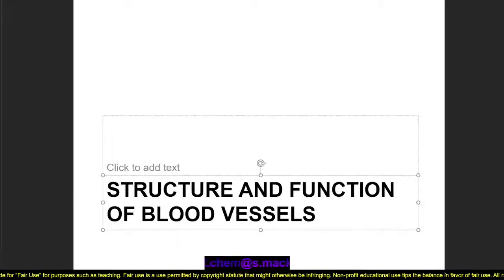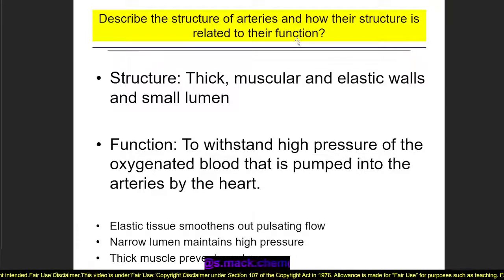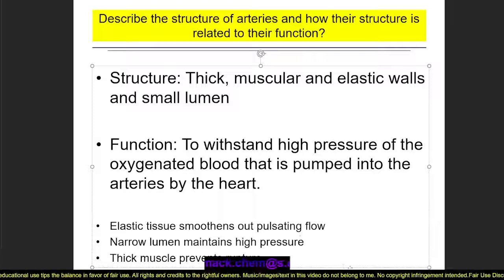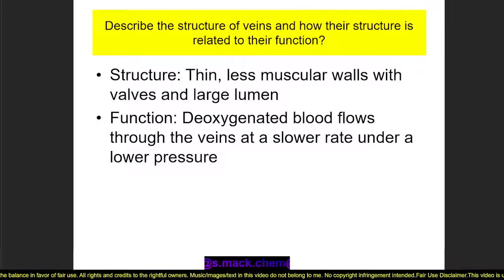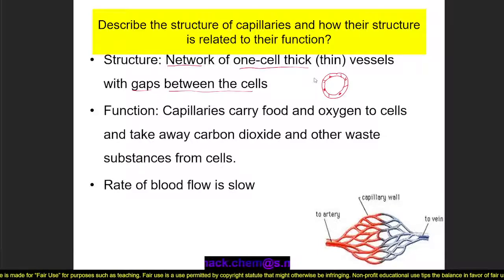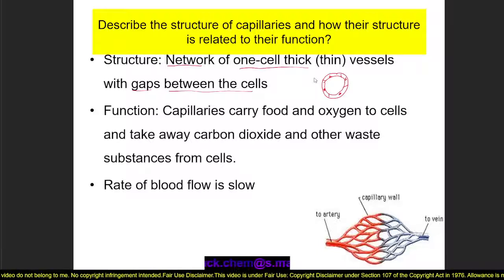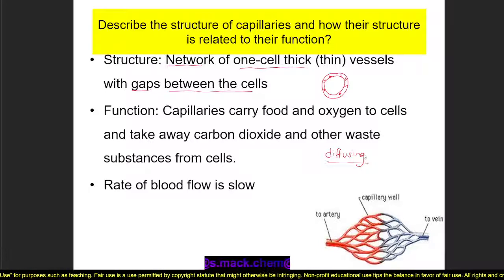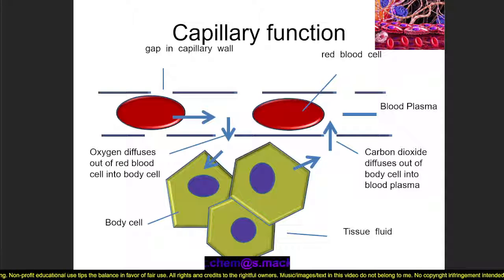7 Structure and Function of blood vessels